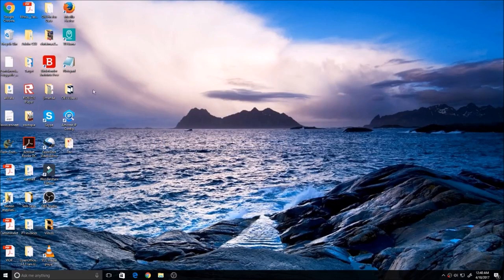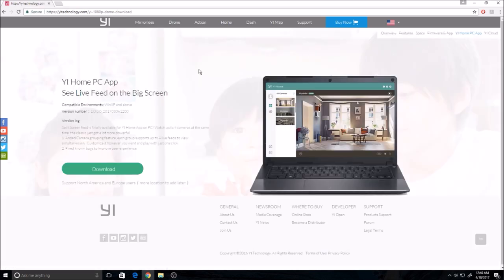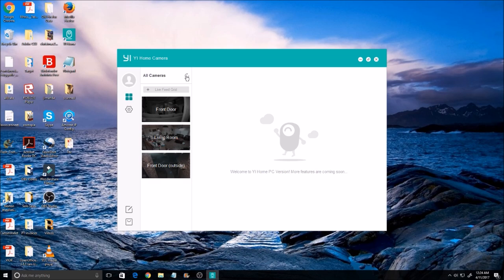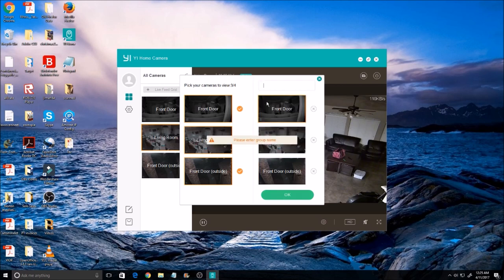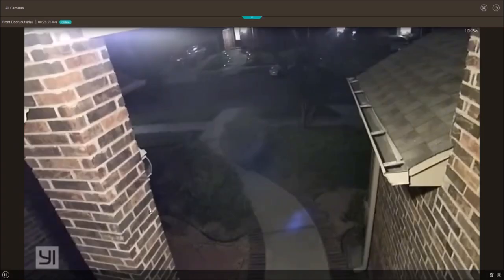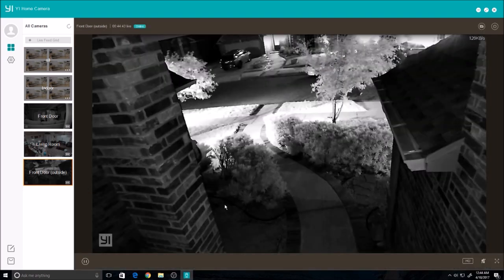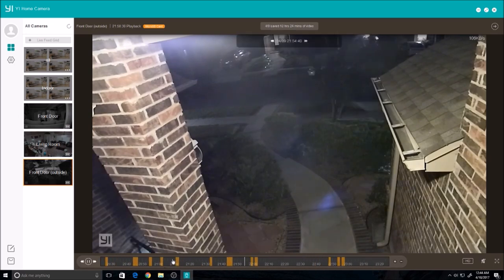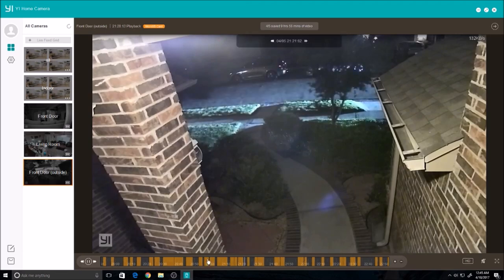Yi Home Cameras PC App - View Your Yi Cameras In Your Computer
Hello guys, Lifehackster here. Today, I'm just going to show all of you a short video of the Yi Home PC app. A lot of you has asked me if the Yi cameras can be accessed in the computer and the answer is yes. If you have a PC and not a mac, you can download their viewer program through their site.

Checkout and Purchase Yi Home Cameras